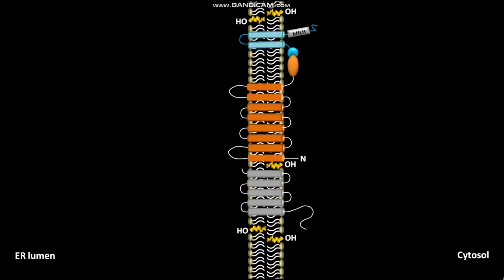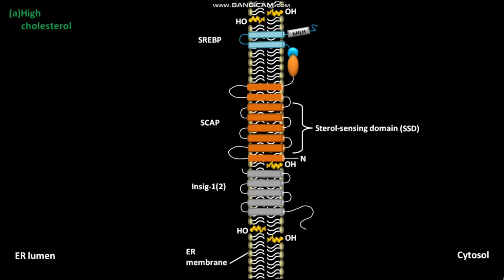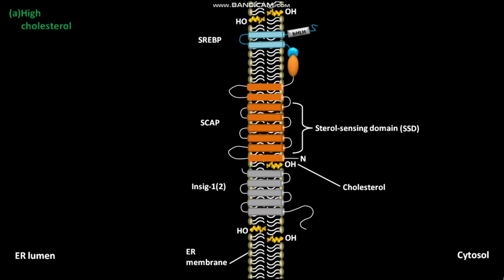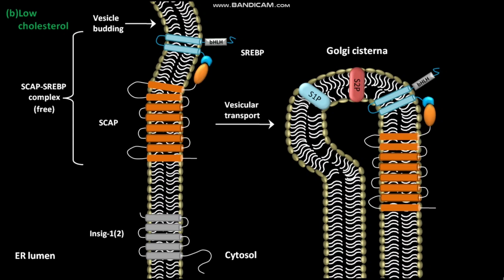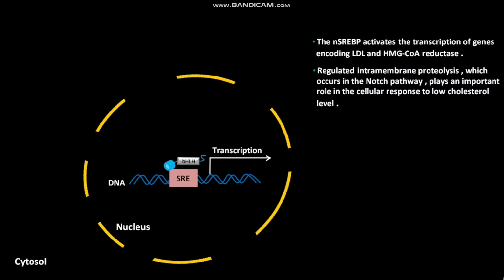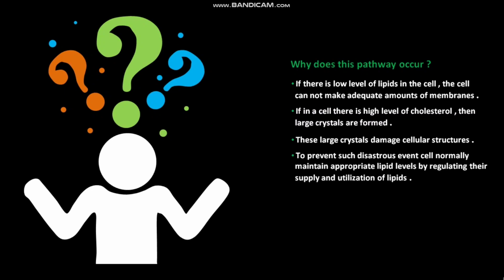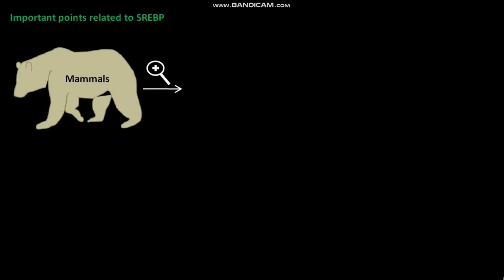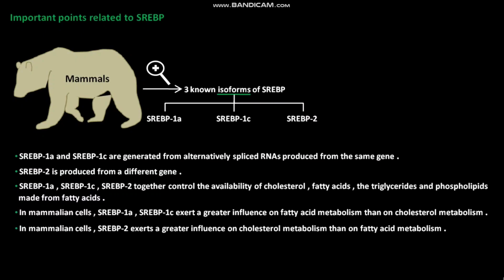Cholesterol sensitive control of SREBP activation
In this video we have discussed about the cholesterol sensitive control of SREBP activation .